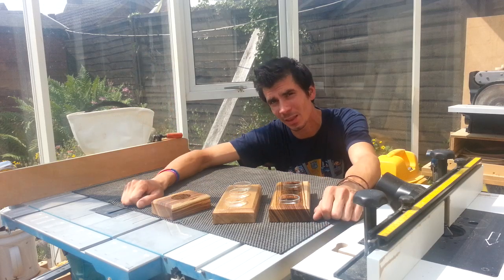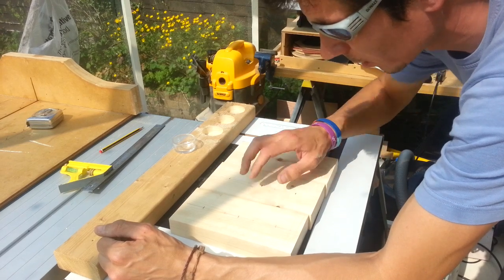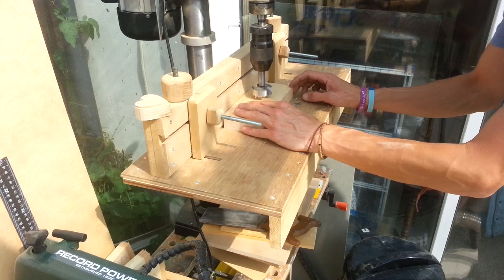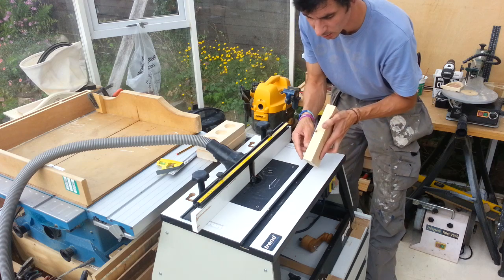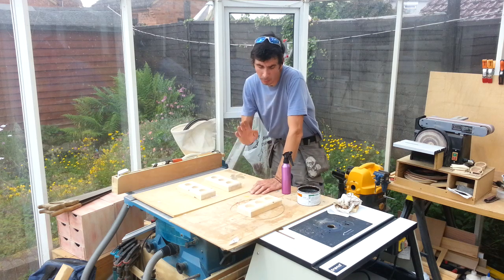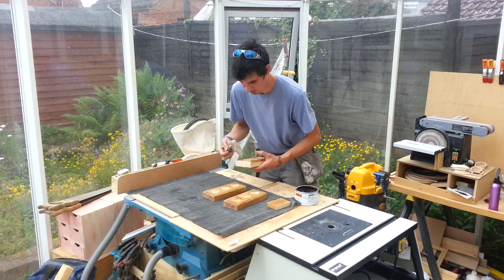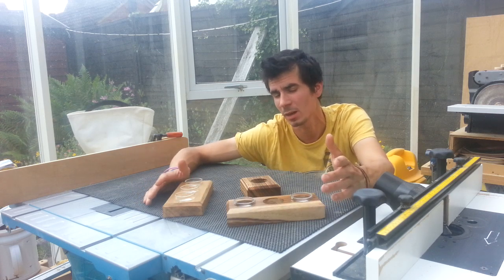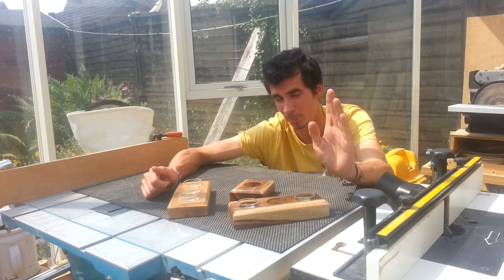Make a simple tea light holder beginners woodworking 101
Another project in the series for beginners, Make these simple tea light holders, you make these with just a saw and a drill, Ok so i used a pillar drill and a table saw, but any drill and saw would work just as well :-)